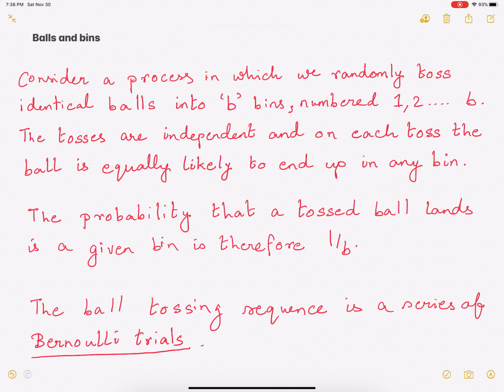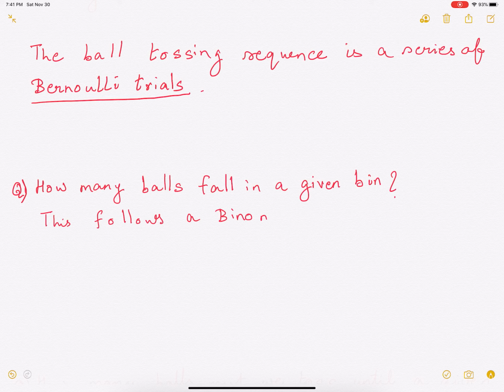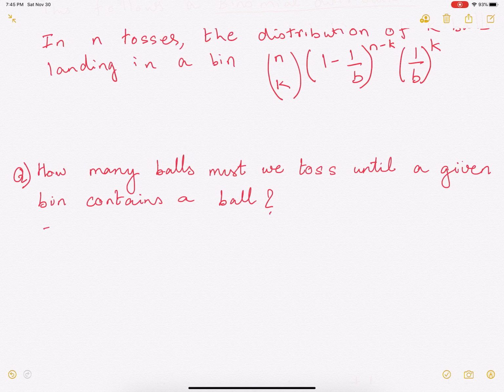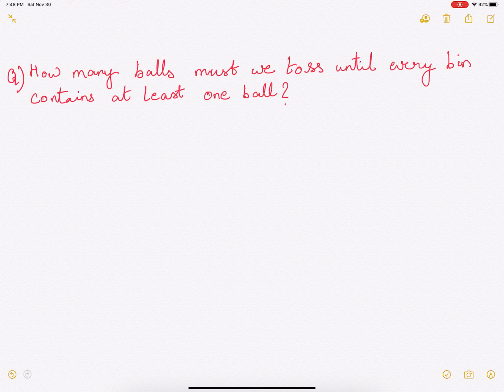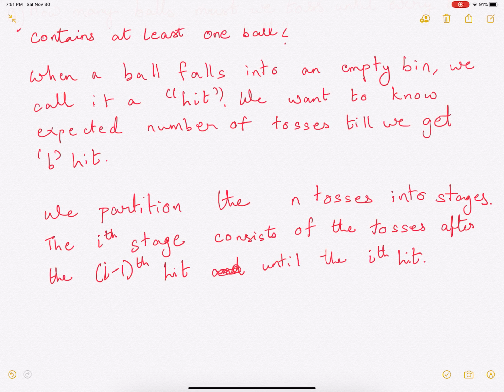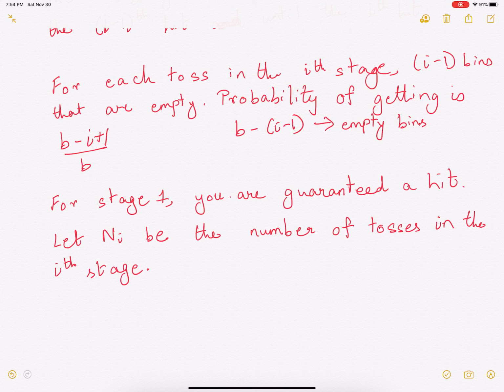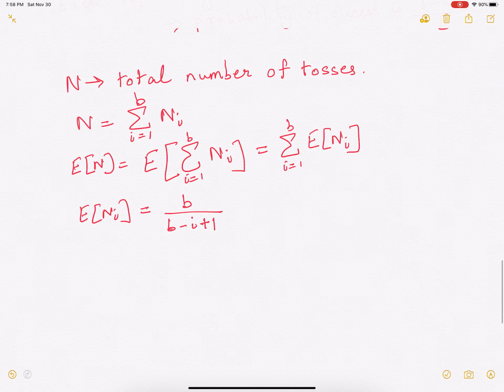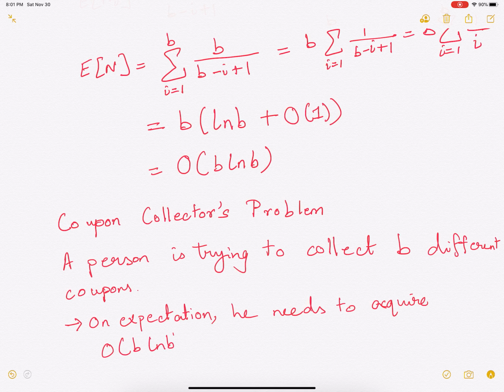Probability: Balls and Bins and Coupon Collector’s Problem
In this video, I will  explain the balls and bins and t’he coupon collector’s problem.

If you want to obtain a certification and a Probability for Data Science Foundations badge from the State University of New York Binghamton based on the videos in this channel, please visit the link below. For obtaining the certification, you will need to pass a multiple choice final exam based on these videos. The course also contains self-assessment quizzes to help you prepare for the finals and for obtaining the certificate.